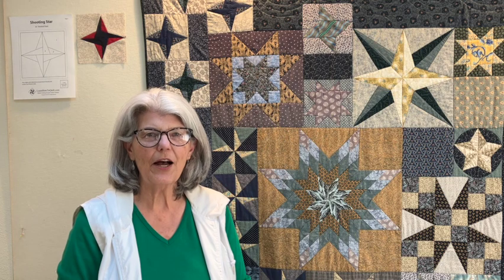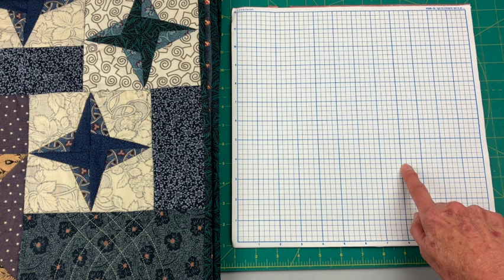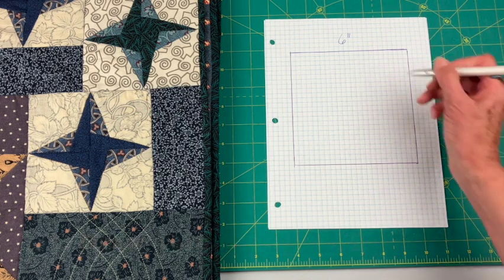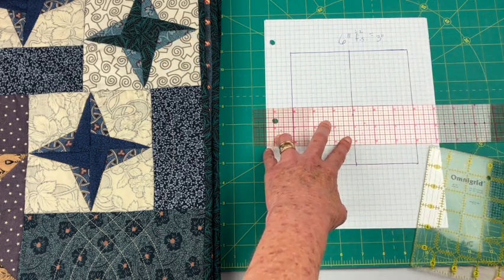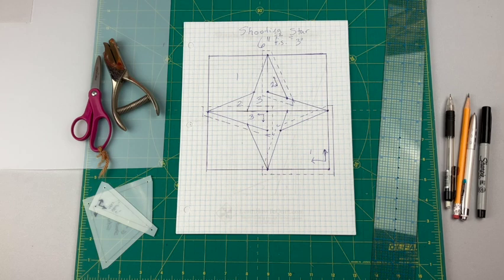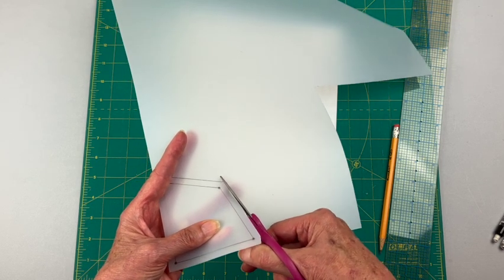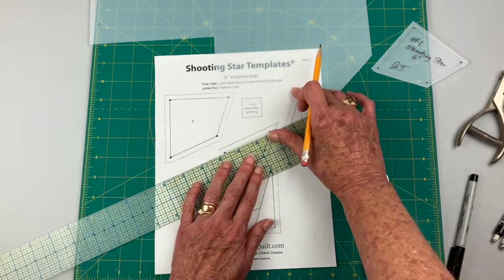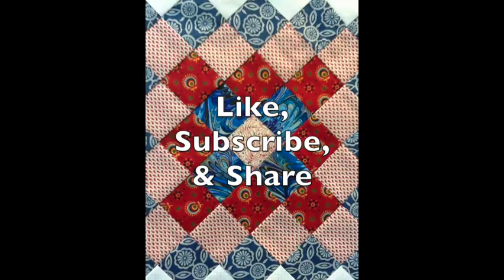Star Sampler (5) - Making Templates for Shooting Star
Learn how to make templates for this 6" Shooting Star block.  First you'll draft the block and then make the templates that you can use for cutting and for checking sewing accuracy.  Once you learn how to make a template, you'll be able to figure out seam allowances on any block.

If you want to skip ahead or go back for review, you'll find links to the  topics below along with links to other videos you might find useful.  Items for purchase from Amazon are also listed below along with the FREE patterns for this block.

Links to Video Topics:
1.  Supplies - 1:05
2.  Drafting the Block - 2:26
3.  Adding Seam Allowances to Pattern - 8:45
4.  Making Templates - 11:57
5.  Template Storage - 19:21
6.  Block alternatives and Future Videos - 19:51

Amazon Items:
Graph Paper
Template Plastic
1/16" Hole Punch